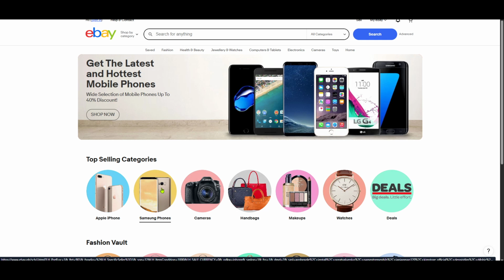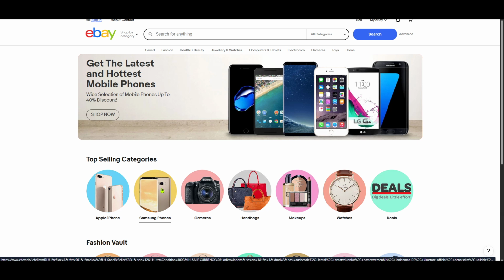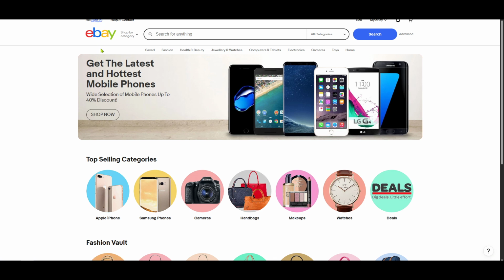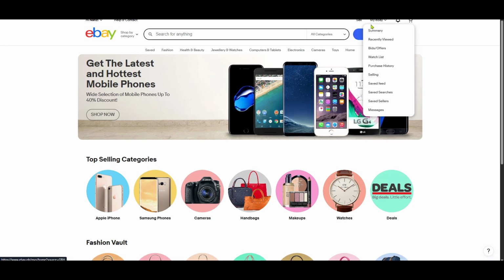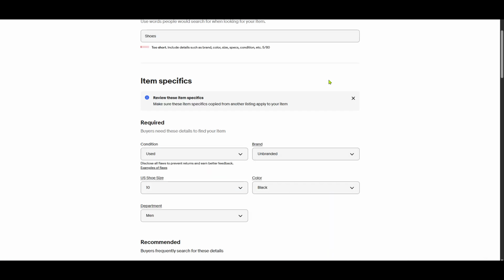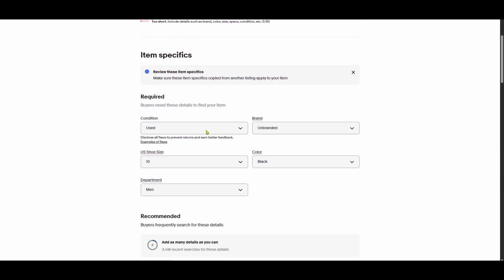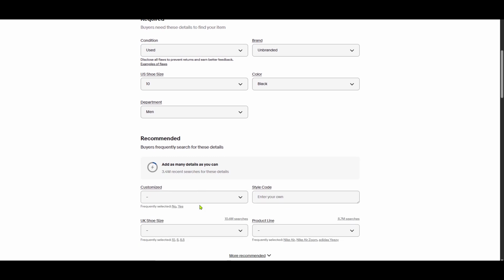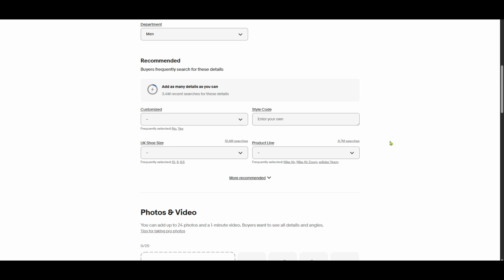How To Use Custom Label (Sku) In Ebay Listings – Quick Tip (Full 2025 Guide)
In today's video we are covering: ebay listing,update ebay custom label,ebay beginners guide,ebay product listing,beginners guide to selling on ebay,how to add sellers note on ebay listing,how to title ebay listings,custom sku in 2022,beginners guide to starting an ebay business,using custom sku on ebay,ebay listing tricks,using custom skus on ebay,promote listing ebay,ebay duplicate listing,how to create variation listings on ebay,how to make variation listings,ebay listing tips